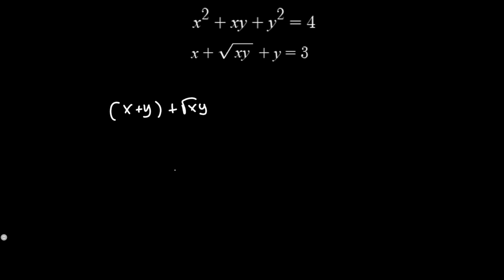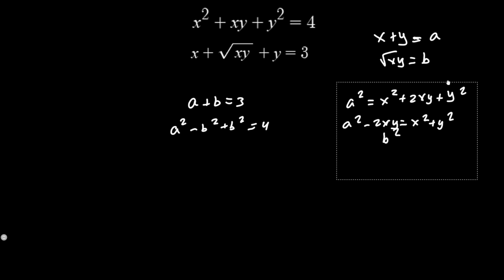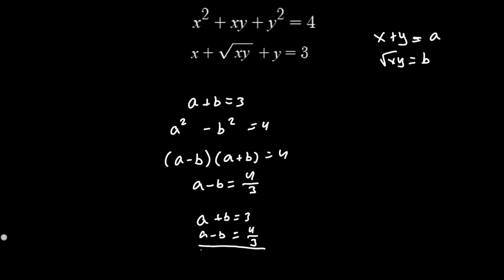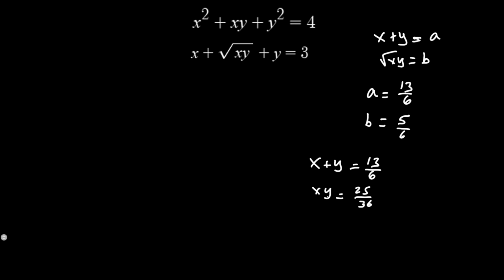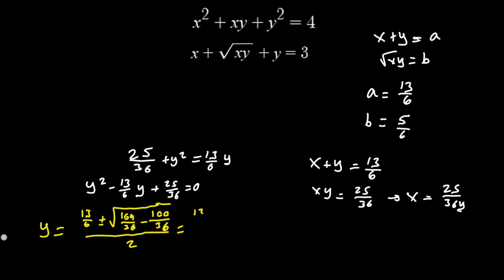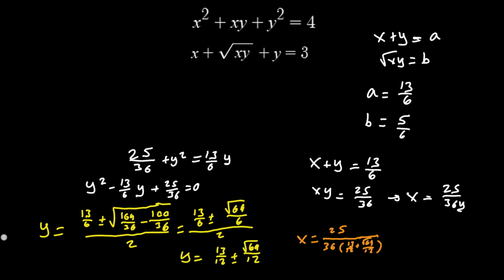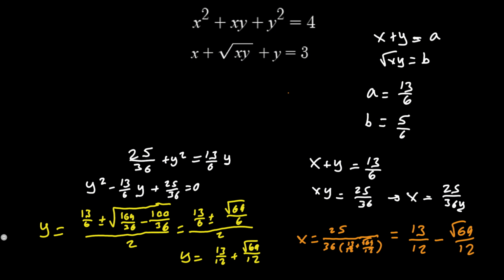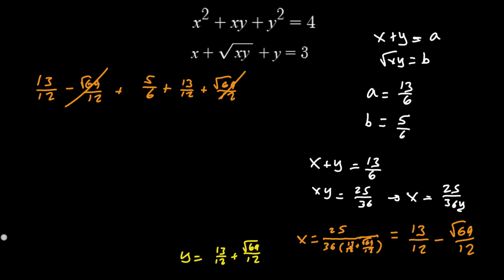Will a Hololive VTuber Notice Me? Solving Math Until They Do (Day 14)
Today’s problem: A system of equations where I have to solve a high degree polynomial!!  Maybe math and Hololive aren’t the most obvious combo, but let’s see if we can make it happen!